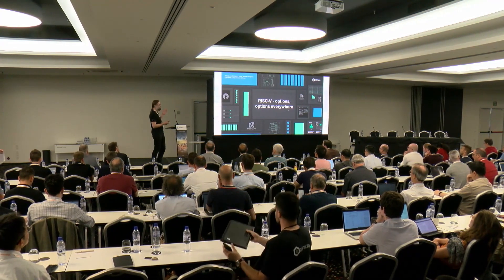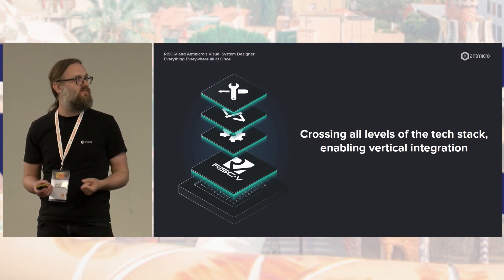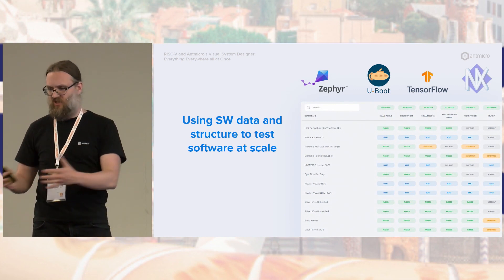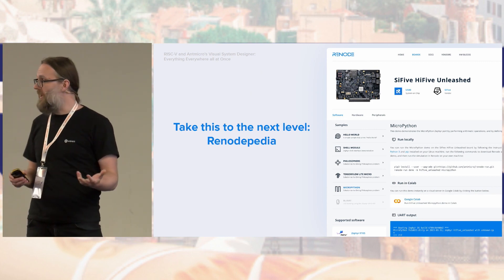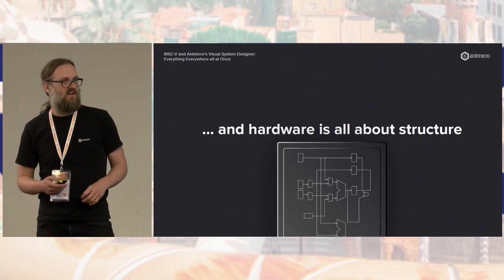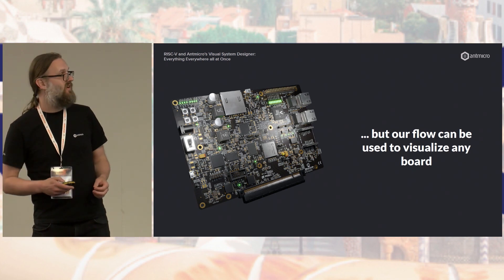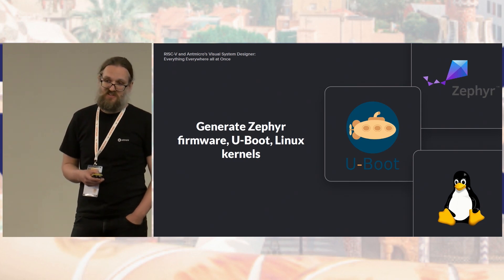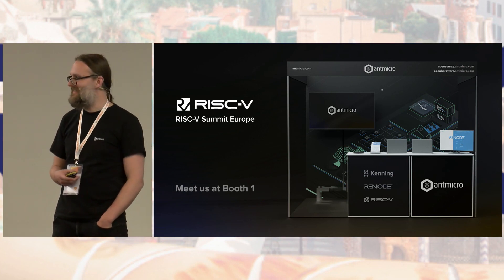Michael Gielda - RISC-V and Antmicro’s visual system designer: Everything everywhere all at once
Michael Gielda, Co-Founder and VP Business Development – RISC-V and Antmicro’s visual system designer: Everything everywhere all at once

Abstract
RISC-V offers unprecedented freedom in designing hardware systems, prompting a renaissance in new core implementations, system building blocks and SW-HW co-design paradigms. Drawing on the experience of working with the expansive landscape of RISC-V implementations, both on the hardware and software level, Antmicro is developing a visual platform designer which helps navigate this complexity. The tool builds on the configurability of RISC-V and the our vast open source database of hardware components to let you create advanced, real-world systems which can be simulated with the open source Renode simulator and seeded with software such as Zephyr or Linux.

Thanks to Renode’s support for vector and custom instructions and integration with Google’s IREE toolchain through Antmicro’s Kenning ML framework, the designer is also a great entrypoint for hardware-accelerated ML co-design, and combined with Antmicro’s photorealistic 3D component model library and open source HW design methodology it can be used to kickstart the development of custom RISC-V based devices.

Combine cores and HW peripherals, SoCs, modules and other hardware components, all the way to heterogeneous connected systems to build, simulate and develop software for any kind of RISC-V platform. The transparency and flexibility of this comprehensive design paradigm will provide infinite possibilities for collecting both hardware and software data for efficient co-design

Bio
Michael Gielda is Co-Founder and VP Business Development at Antmicro, Marketing Committee Chair of the Zephyr Project, Chair of Outreach for CHIPS Alliance and a member of the Marketing Committee in RISC-V International. A Computer Science graduate, he worked as a researcher in the fields of IoT and embedded systems before going on to found Antmicro. Michael is involved in many open source software and hardware projects related to software-driven tools and methodologies, AI, FPGA, ASIC development (among other things). He is working to build collaborations between projects with common goals, and expanding the lessons learned from the success of open source software into other fields.